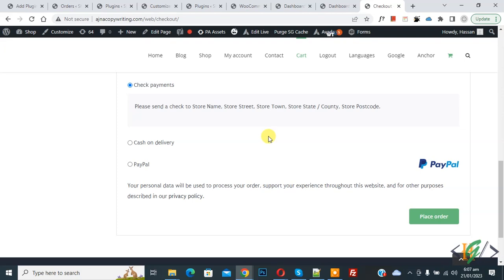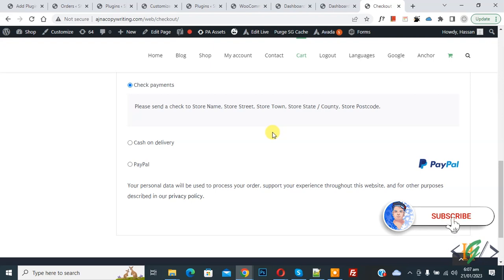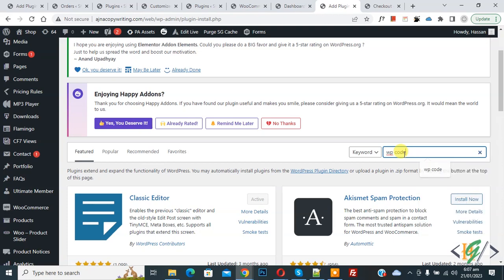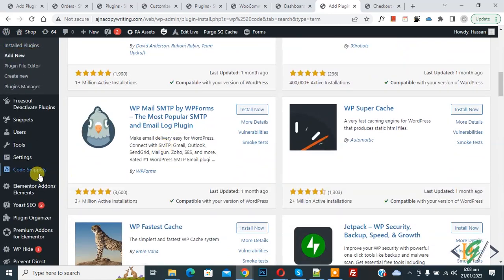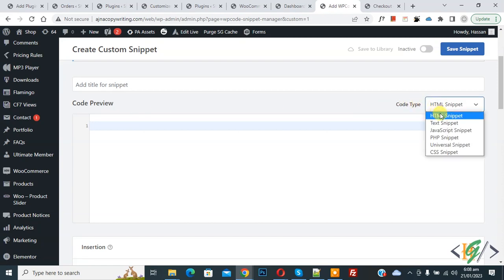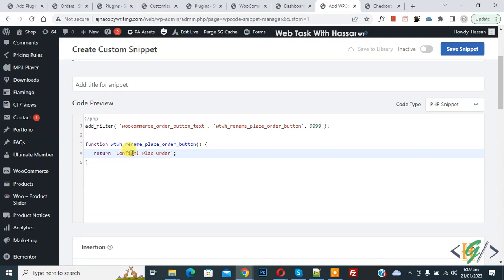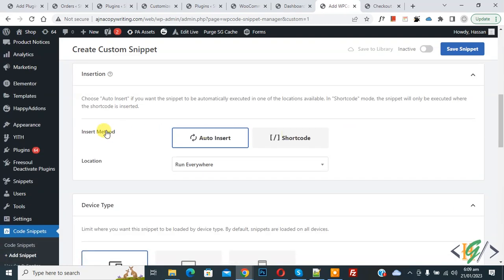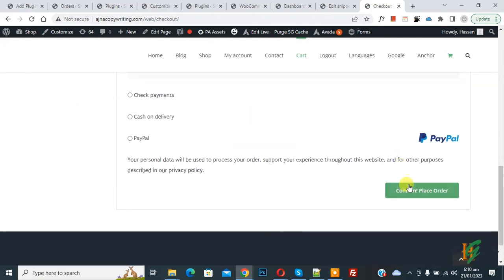How to Rename Place Order Button Text in WooCommerce Checkout Page in WordPress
In this woocommerce tutorial for beginners you will learn how edit / change place order button text in checkout page using custom php code in wordpress website.

Add this custom snippet:

add_filter( 'woocommerce_order_button_text', 'wtwh_rename_place_order_button', 9999 );
function wtwh_rename_place_order_button() {
   return 'Confirm! Place Order';

* In code you can your text instead of confirm! place order.